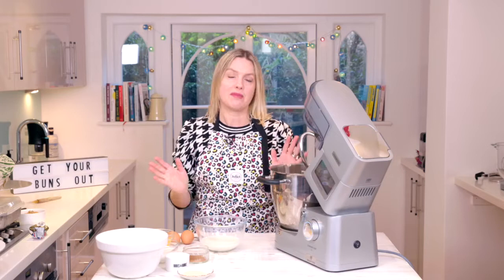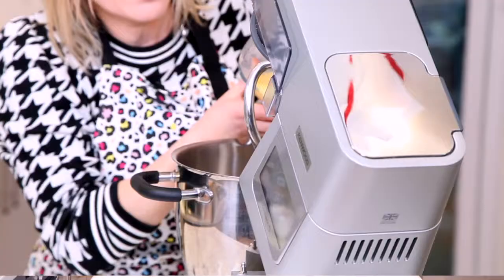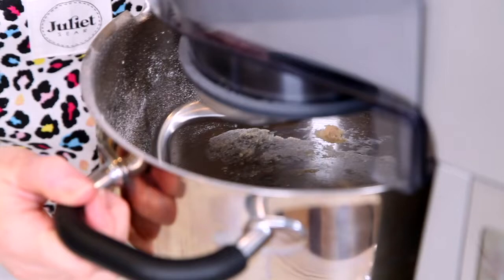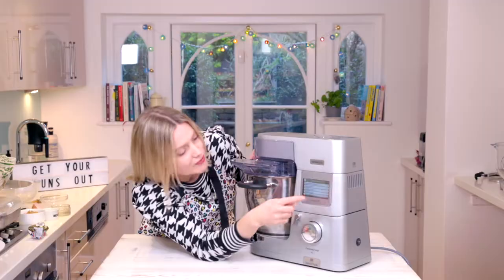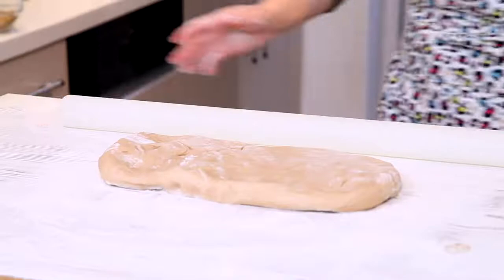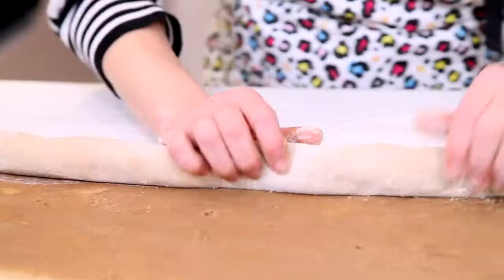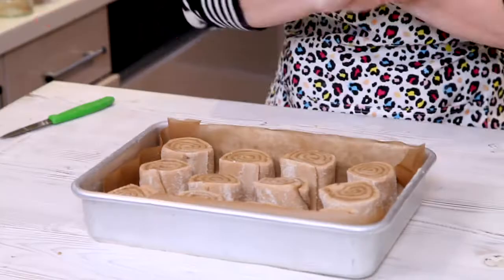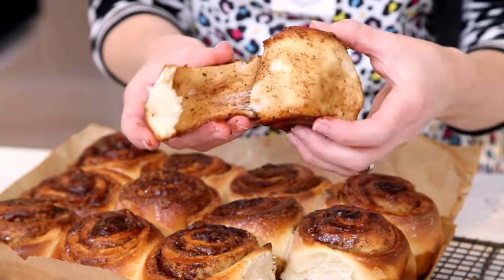HOW TO MAKE CINNAMON BUNS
These delicious, sweet enriched buns are wonderful for a morning treat. You can get ahead, make them the in advance, cut up and pop in the fridge. In the morning, allow them to come to room temp then egg wash and bake.  Savoury version - Garlic & Herb

These are the ones I made on This Morning and they went down a treat!

Recipe:

**Makes: 12

**Equipment
A stand mixer with dough hook (the cooking chef is great as it has a proving setting) - if not, a bowl and kneading by hand works
A baking tray lined with baking parchment approx. 9 x 13”
Palette or butter knife for spreading
Serrated knife
Pastry brush

**Ingredients
For the dough
200ml milk
100g caster sugar
7g dry yeast (I use quick yeast)
125g butter, melted
2 large eggs, at room temperature
1 tsp pure vanilla extract
600g strong bread flour, plus extra for kneading
1 tsp sea salt
1.5 tsp ground cinnamon
For the filling
110g softened unsalted butter
180g brown sugar or light muscovado sugar
2 tsp ground cinnamon
1 beaten egg for brushing and a little extra golden caster or brown sugar for sprinkling before baking

**Method
To make the dough; heat the milk in a small saucepan until it is warm to the touch.

Meanwhile add all of the dry ingredients into the bowl of a stand mixer with a dough hook attached (ensuring to put the salt and yeast onto separate sides of the bowl) and give a little mix to combine together.

Combine the warmed milk, melted butter, vanilla extract and eggs and add to the dry mix.

Knead dough in the stand mixer on slow to begin with until it comes together then turn up the speed to medium-high and knead for about 5/6 minutes and the dough is very springy and pliable. The dough should be smooth and only slightly tacky to the touch. If the dough is still too sticky add 1-2 tbsp of extra flour. Alternatively knead by hand vigorously for about 10-12 minutes.

If using the cooking chef or Patissier machine you can prove the dough in the bowl on the preset proving setting. Alternatively, grease a large bowl and place the dough inside. Cover with a damp, warm tea towel and leave to prove until doubled in size, about 1 hour.

Whilst you wait, make the filling by creaming together the butter, brown sugar and cinnamon until pale and creamy – this can be done by hand or in the stand mixer

To shape the cinnamon rolls; sprinkle a large area of the work surface with flour.

Roll the dough into a 60cmx30cm/24x12” rectangle, about ¾ cm thick.

Spread the creamed sugar mixture all over the dough with a palette knife

Roll up the dough and cut into 12 equal sized rolls.

Place rolls, evenly spaced out, in the lined tray or dish.

Cover and let rise until a little expanded and puffy, about 45 mins to an hour, subject to room temperature. Alternatively cover and place in the fridge if doing the night before to bake for the morning.

Meanwhile, preheat the oven to 180C.

Brush the rolls with egg wash and sprinkle with sugar and bake for approx. 20-25 mins until golden brown.

Leave to cool in the tray for 5 minutes then lift out and serve warm. These can be kept for another day and can be microwaved briefly to warm or placed in a low oven to revive.